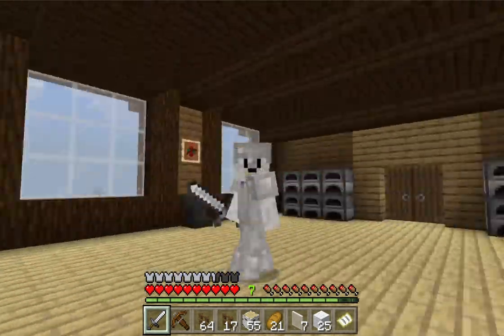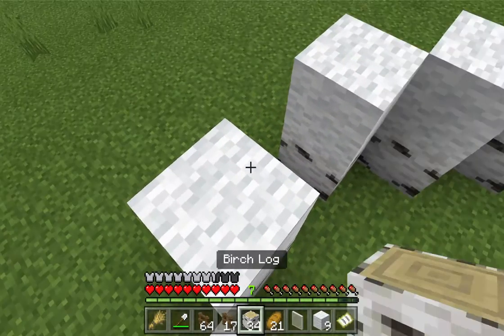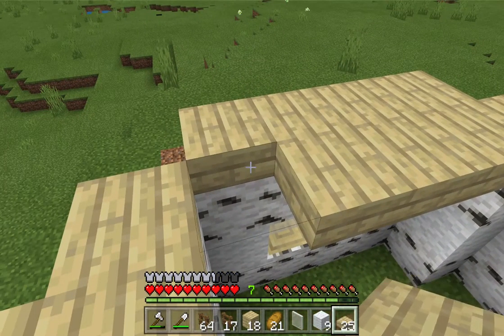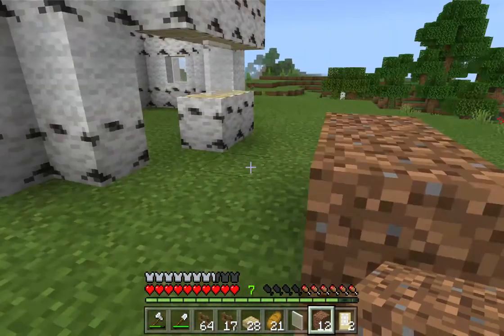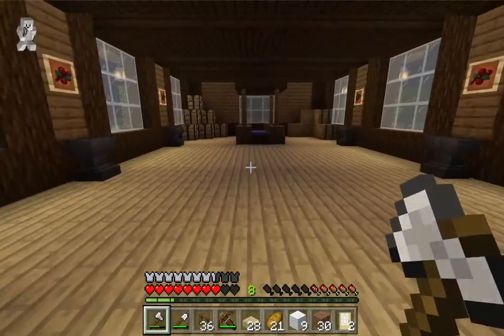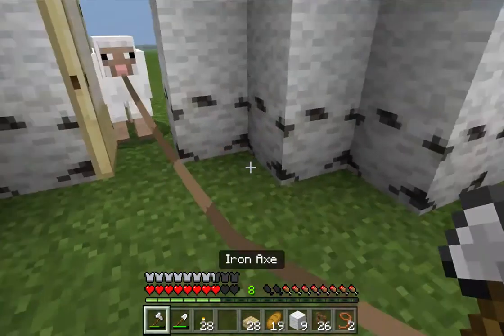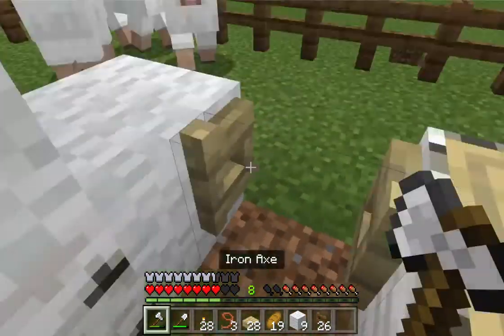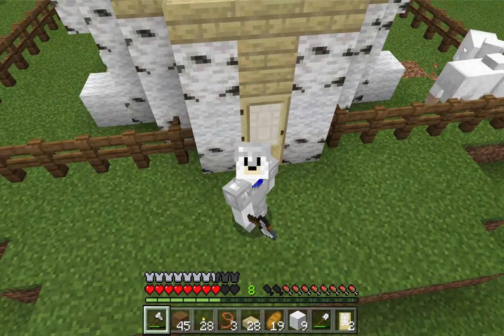Minecraft Let's Play Episode 6 Wooly Wonders